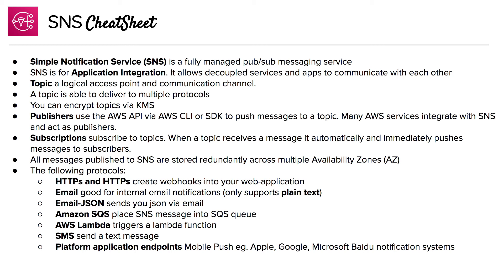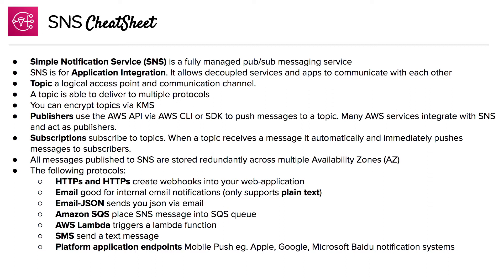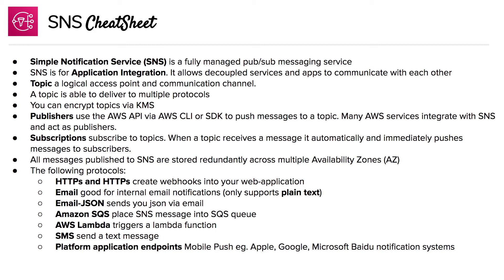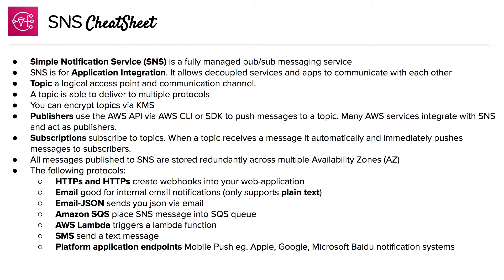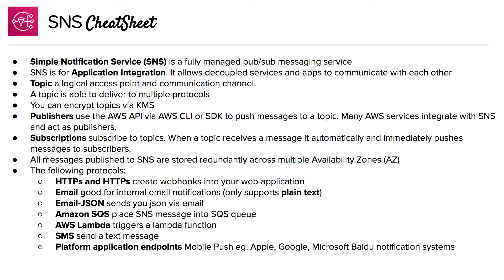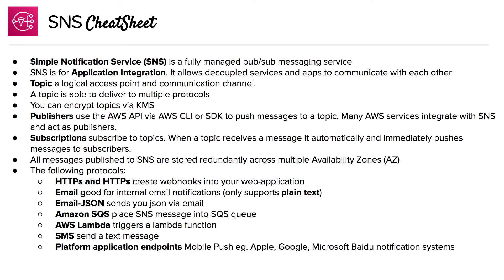SNS - Cheat Sheet